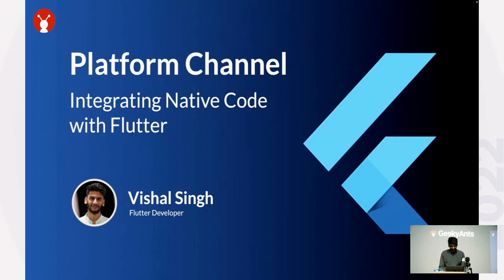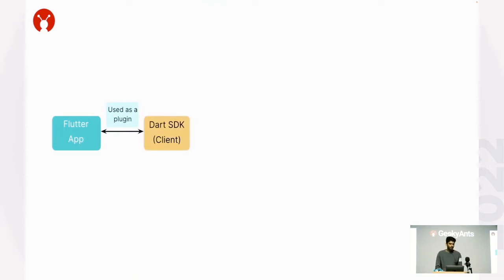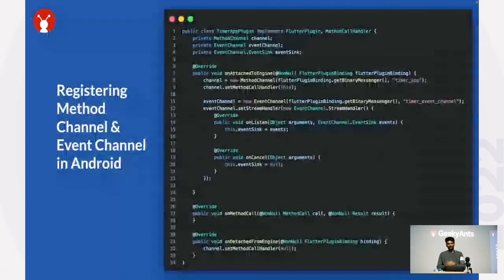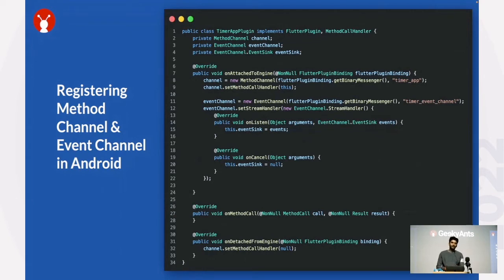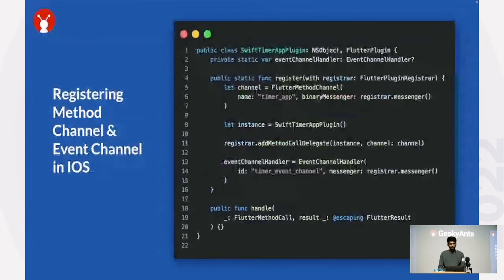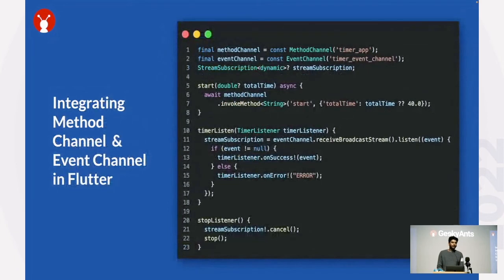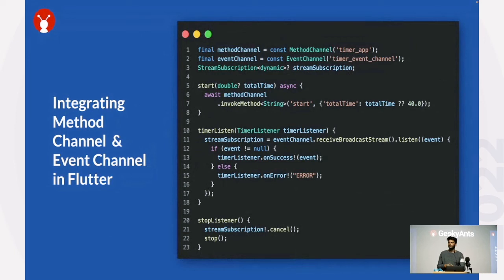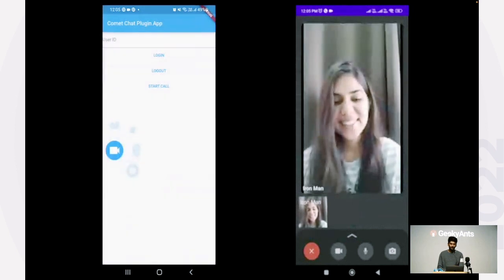Communicate Flutter & Native Code by Vishal Singh | React Native & Flutter Hybrid Meetup | GeekyAnts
Our fourth speaker was Vishal Singh, Software Engineer - III, GeekyAnts. In his talk, he talked about making Flutter communicate with native code, and even demonstrated the same by building a timer app. It is done with the help of a platform-channel.